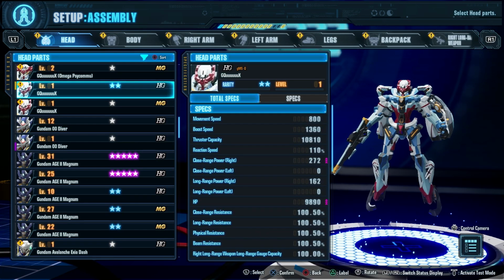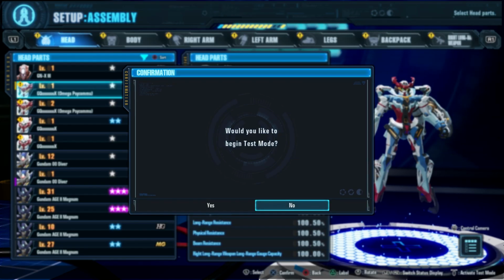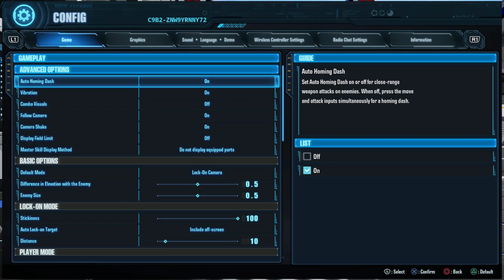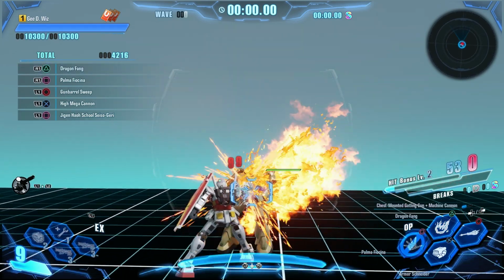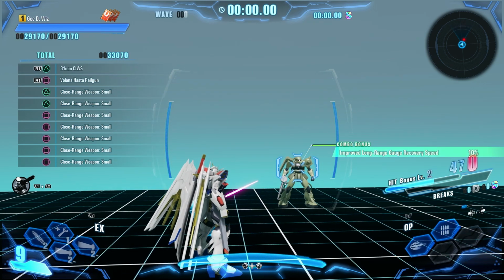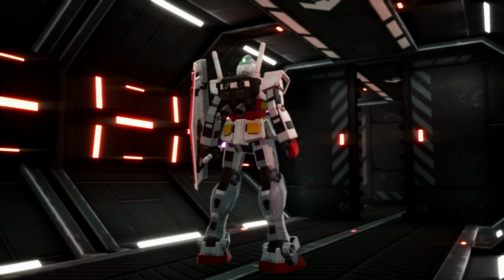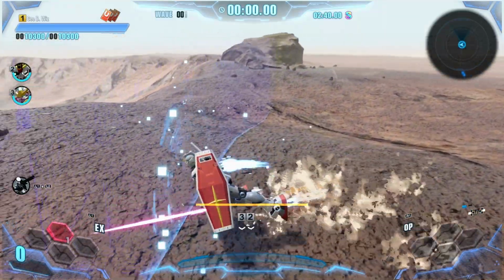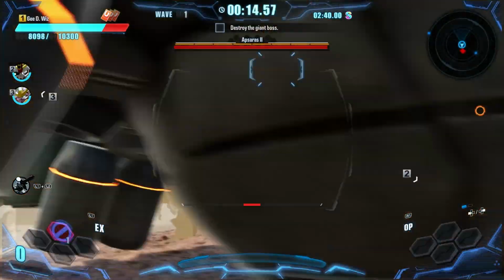The Return of Gundam Breaker News & Updates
Submit Your Builds

0:00
0:59 Start